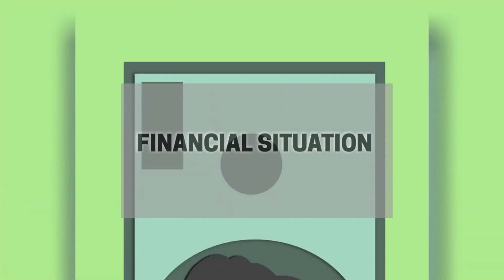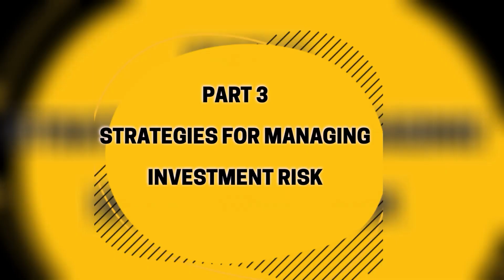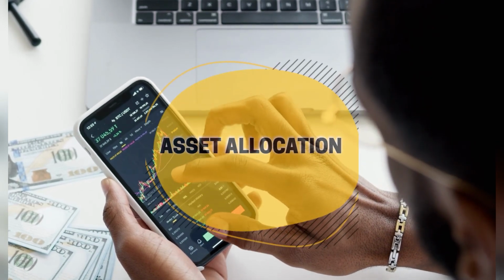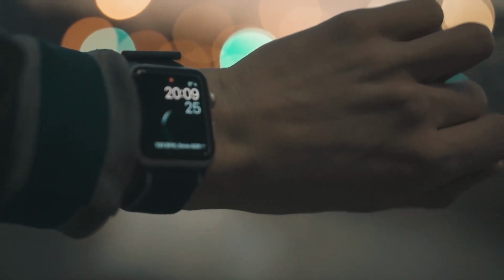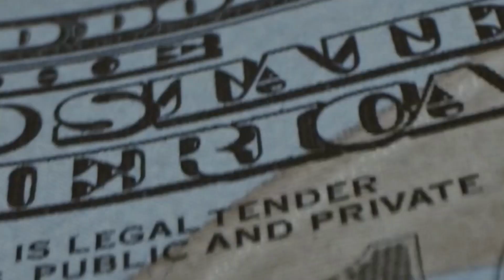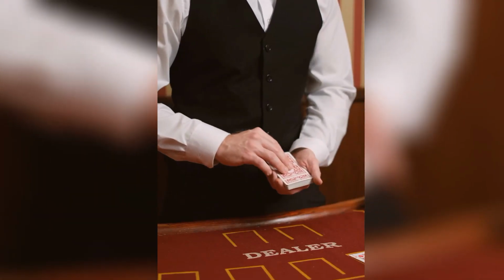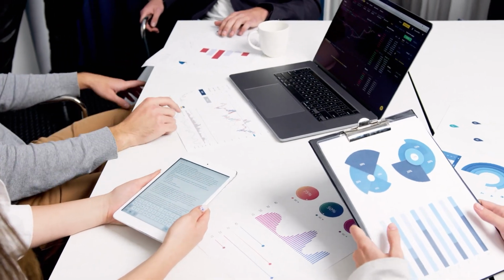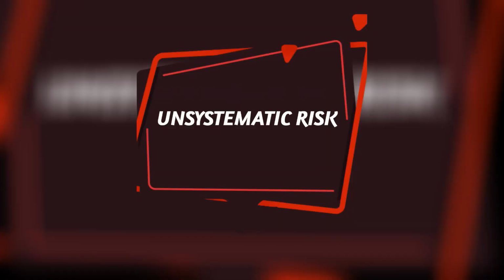The Shocking Truth About the Risks of Investing Revealed!